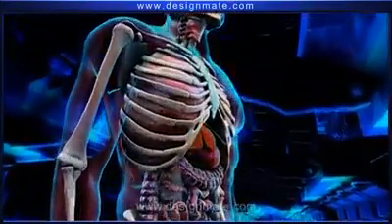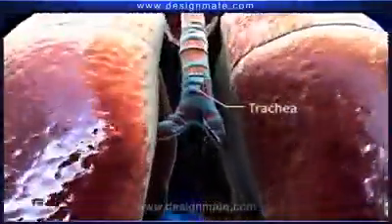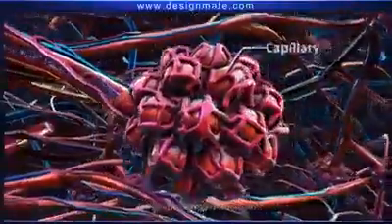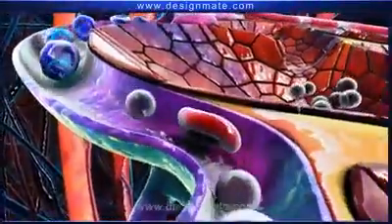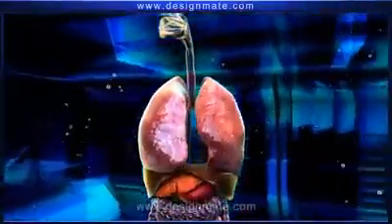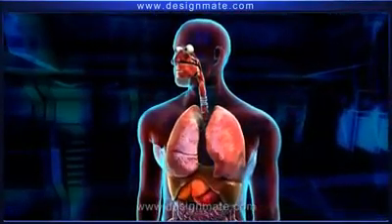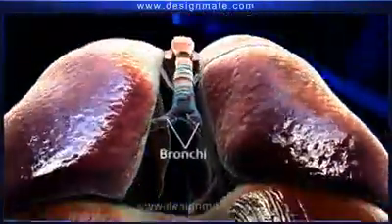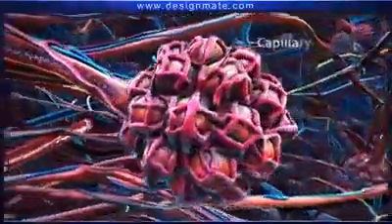Respiratory_system mission_neet2021-2022 fhood_do_neet for_more_video_suscribe_the_chanel.